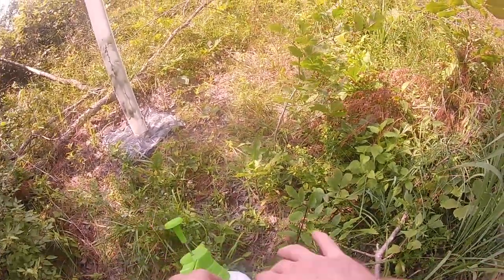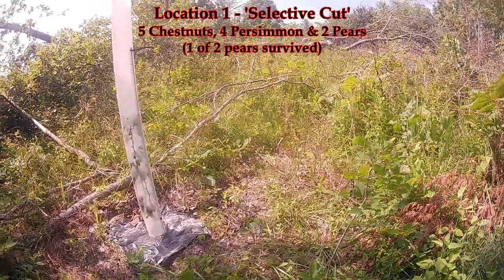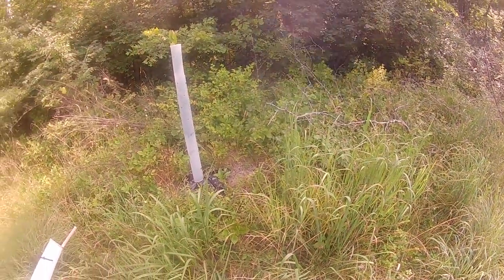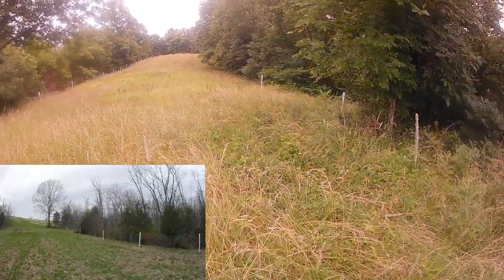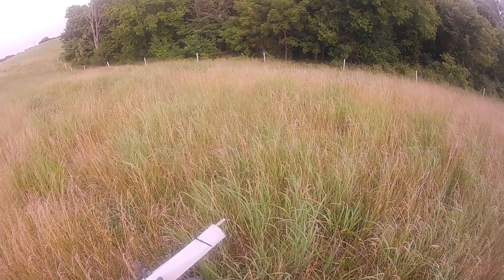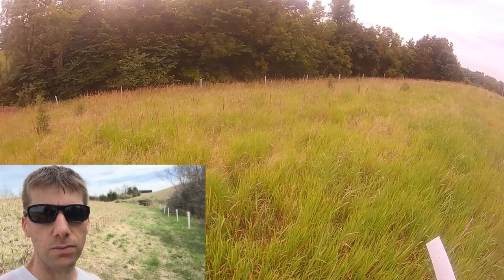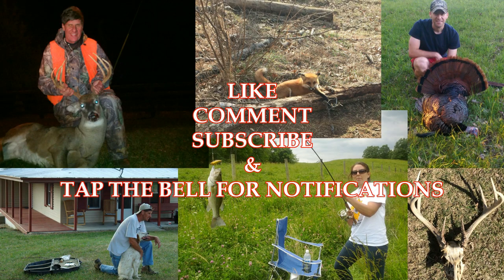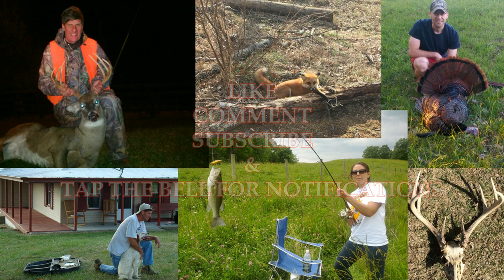Seedling Survival Rates w/ Tubes & Eco Explosion after Chainsaw Work!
In this video, I am shocked by the growth in 2 months since planting! I check on seedling survival rates, perform maintenance, and see the wild growth since cutting trees for deer and wildlife habitat! SEE MORE INFO BELOW:

INTERESTED IN THE PRODUCTS USED?
60" Tree Pro Miracle Tubes
2' x 2' Weed Pro Weed Mats (non-porous)
10' sections of 1/2" schedule 40 PVC cut into 5' lengths

Introduction song: Joe Diffie - Home

QUESTIONS/INQUIRIES?
Drop a question or comment in the section below the video

Related DEER HABITAT VIDEOS:

1. Disussing My Deer Habitat Management Plan
2. Deer Scouting and...What is That???
3. Habitat Improvement Work - Edge Feathering
4. Planting & Protecting Chestnut Trees Seedlings - Deer Habitat Plan
5. Planting Chestnut Trees & My Worst Nightmare!!!
6. Deer Hate Tree Planters (Funny)! - Planting Final Chestnut Trees
7. Deer Habitat Improvement: Planting American Persimmon Trees
8. Biologic Perfect Pond Plus Fertilizer - Improve Your Fishing Pond
9. Deer Habitat Improvement: Planting American Persimmon Trees
10. Chainsaw Work & Planting American Persimmon Trees - Deer Habitat Plan
11. Clear-Cutting Invasive Species & Planting Persimmons in Cattle Pasture...Will They Survive?
12. First Update on Tree Plantings & Chainsaw Work For Deer Habitat Improvement
13. Can Newly Planted Trees Survive Cattle? Deer Habitat Improvement (Update 2)